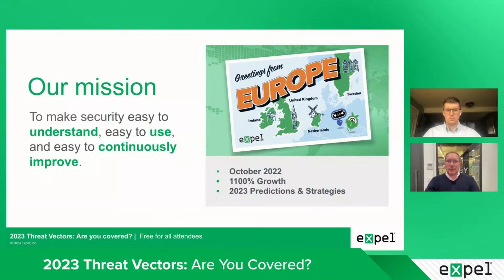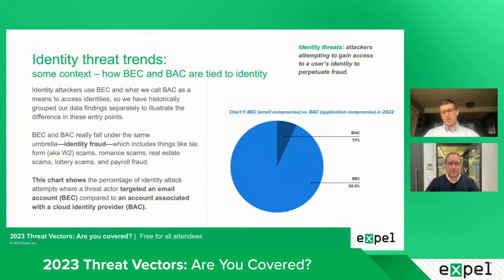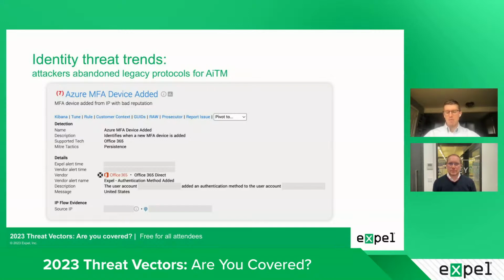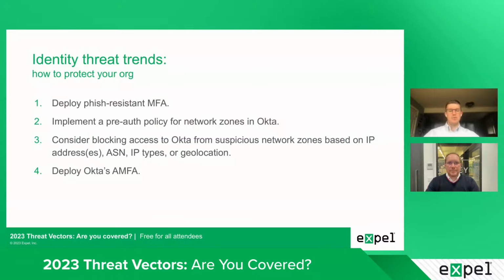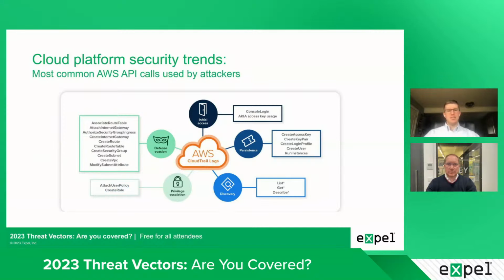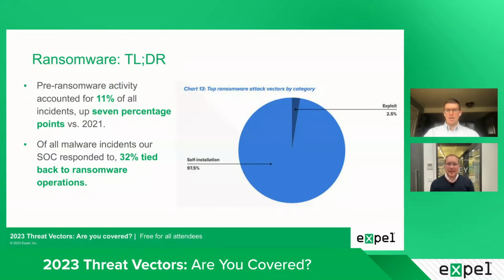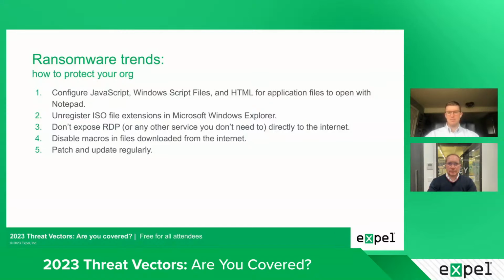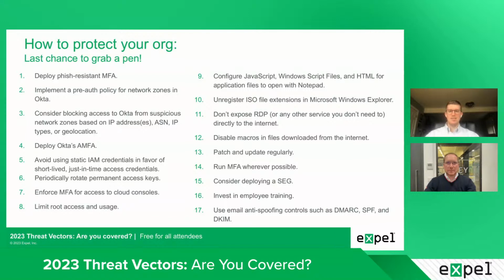2023 Threat Vectors: Are You Covered?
2022 was fraught with security threats. Getting your arms around what they were and what’s trending up or down is essential for an on-point security strategy, going into 2023.

Our 2023 Great eXpeltations report has the data on what happened and recommendations on what to do about it.

Join Chris Waynforth, General Manager, EMEA, and Jon Hencinski, VP Security Operations from cybersecurity provider Expel to learn:

- What our SOC saw for each attack trend in 2022
- What to expect for these threats in 2023
- How to detect these threats and protect your organisation
- Bonus cybersecurity predictions from the Expel leadership team

Don't miss out on this event where we'll provide tips to amp up your security strategy!